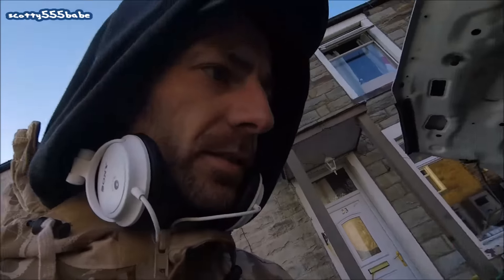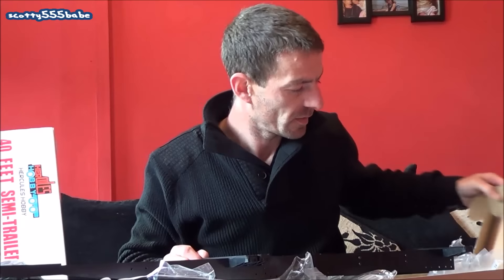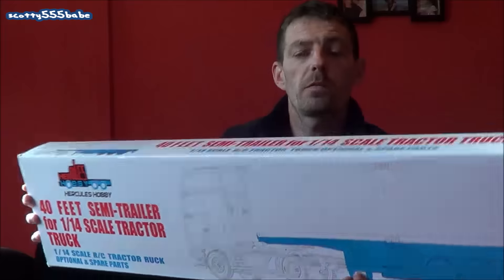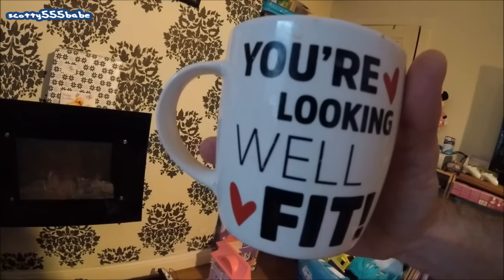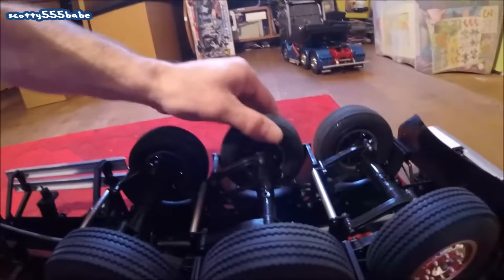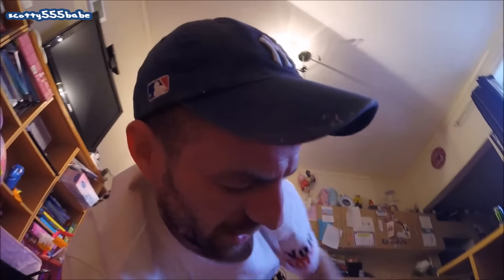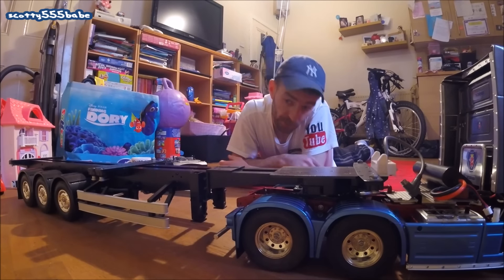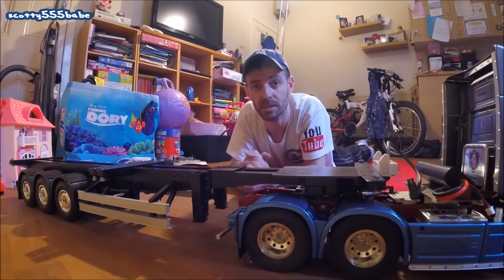RC TRUCKS - CONTAINER TRAILER 1/14 Scale Skeletal Trailer from Hercules Hobby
Here is a Skeletal Trailer from Hercules Hobby to suit the Tamiya and HH 1/14 scale Rc Trucks. I started this video a while back and somehow lost the footage, anyway I found some but by this time I had built it... anyway here it is.

Funkfernsteuerung Lkw
Modelbouw